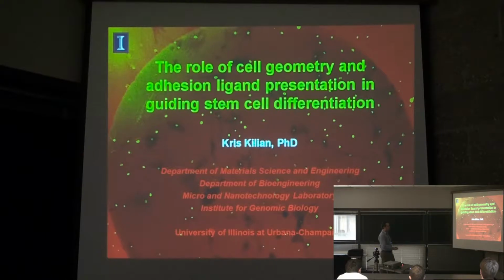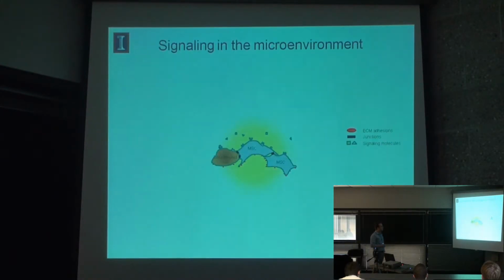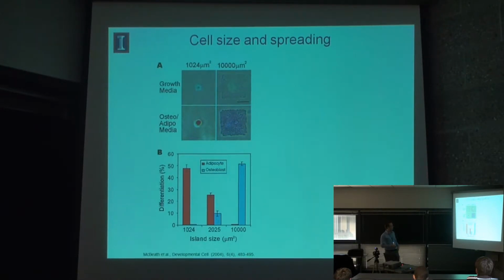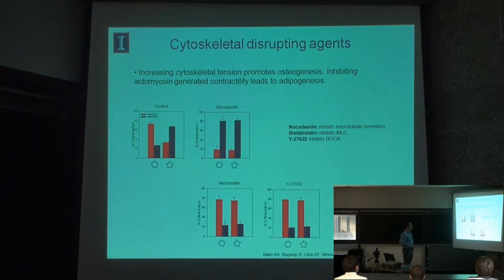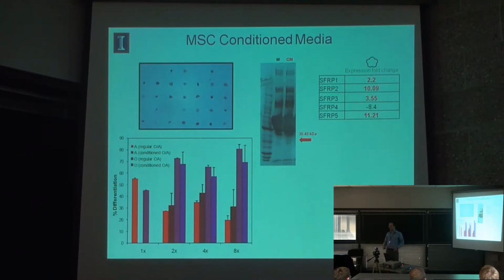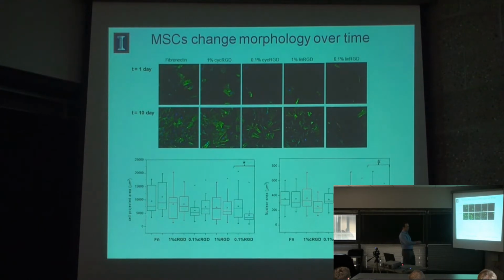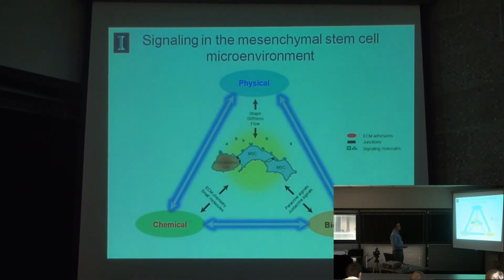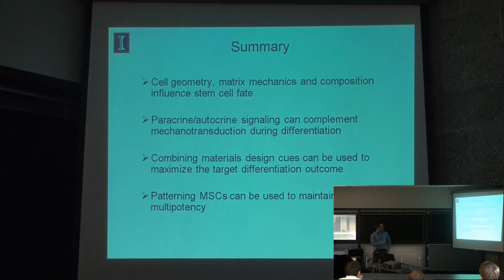The Role of Cell Geometry and Adhesion Ligand Presentation in Guiding Stem Cell Differentiation